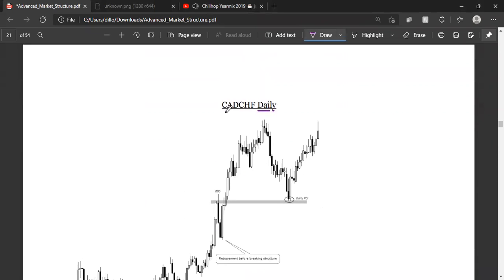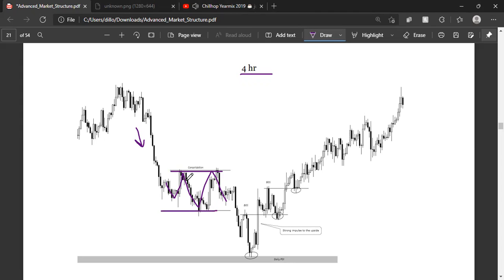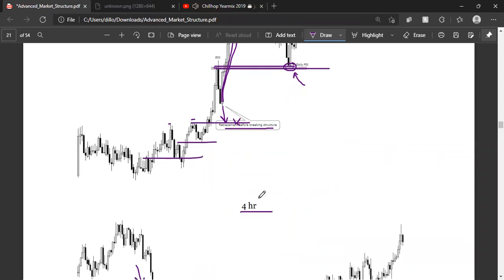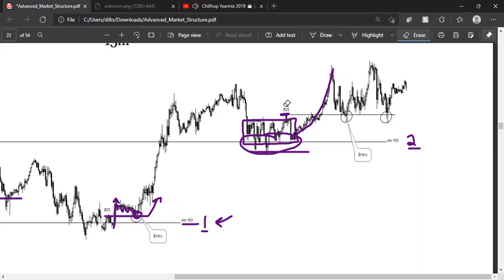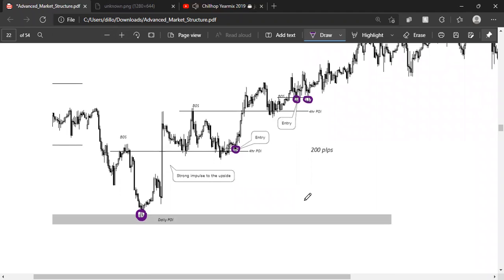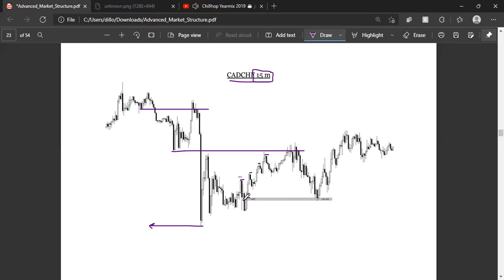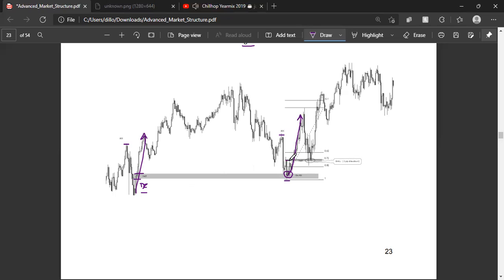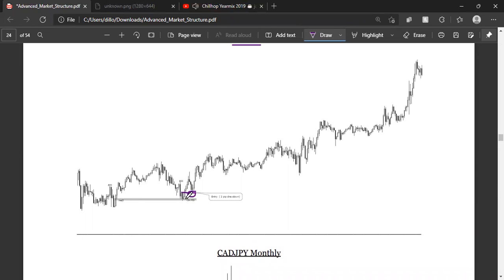Advanced Market Structure Series V7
I am also doing 1 on 1s for all non-students at $15 for 1 hour!